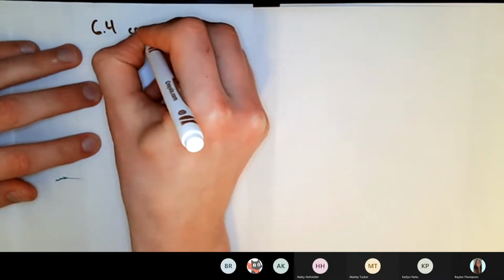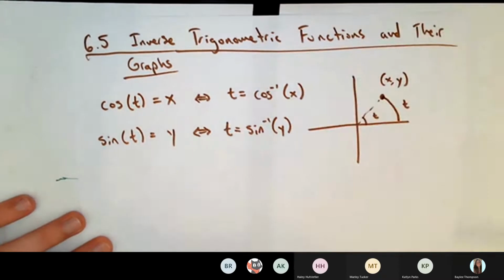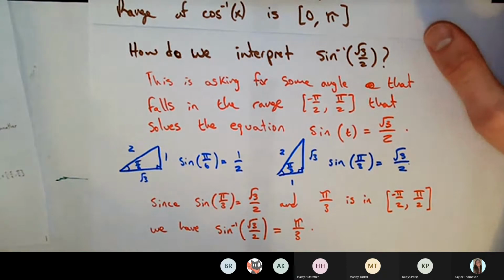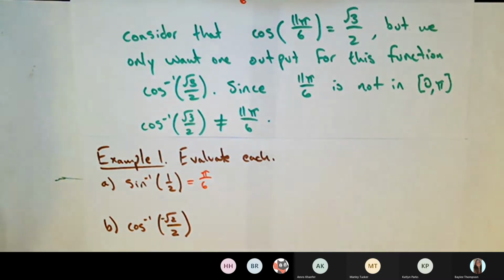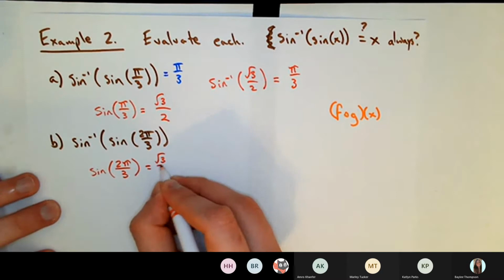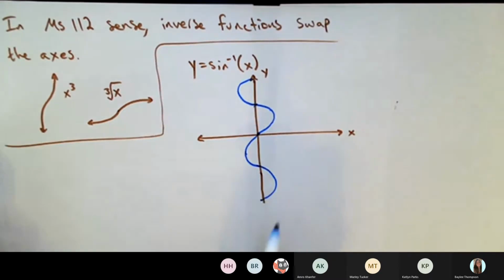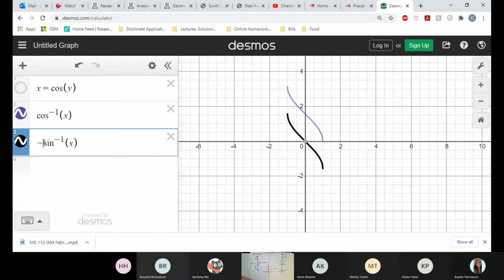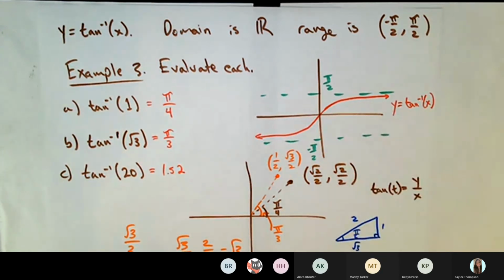MS 113-006 February 22 Meeting